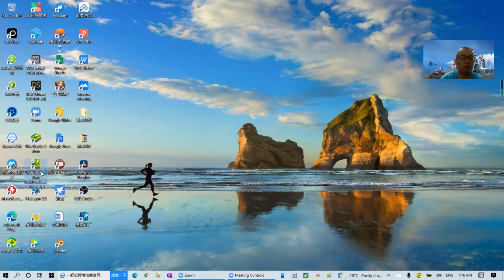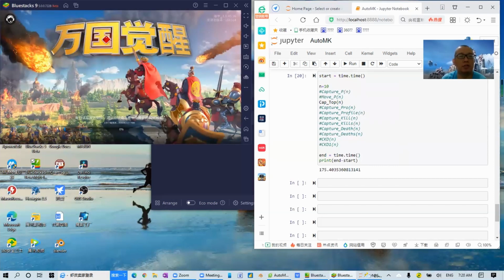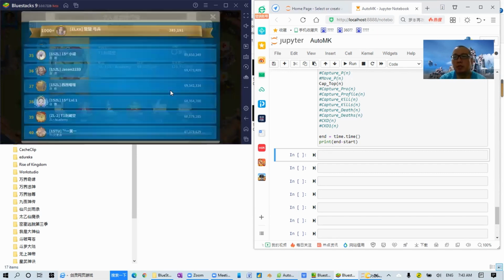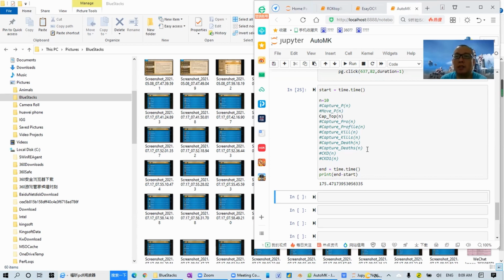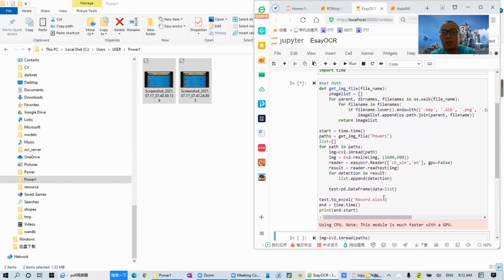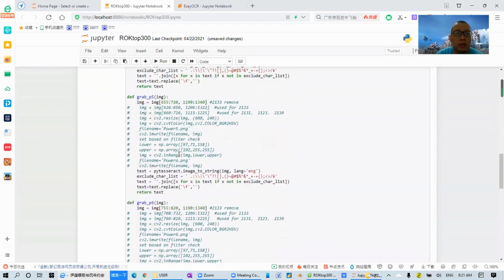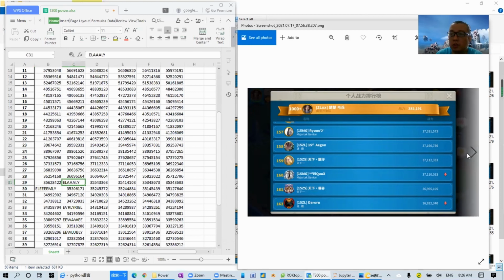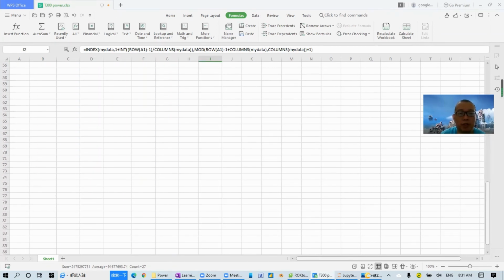Rise of Kingdom Data Capture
Using Python for extracting top 300 players power.